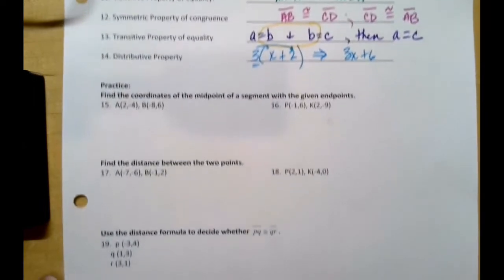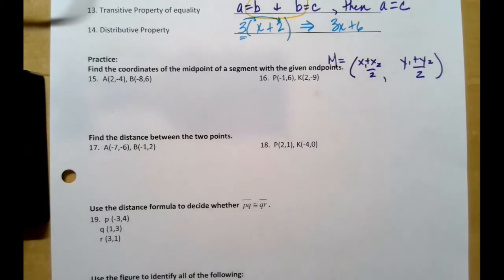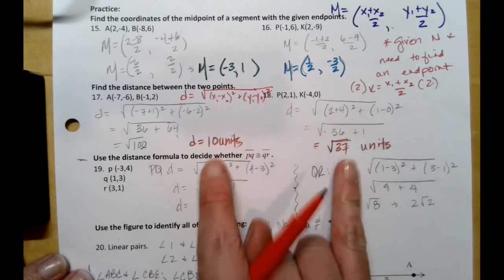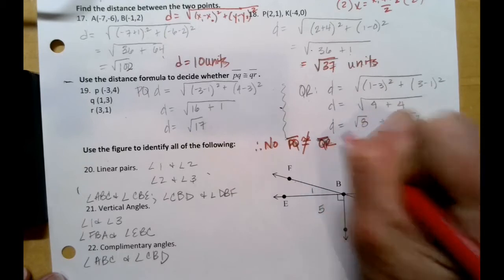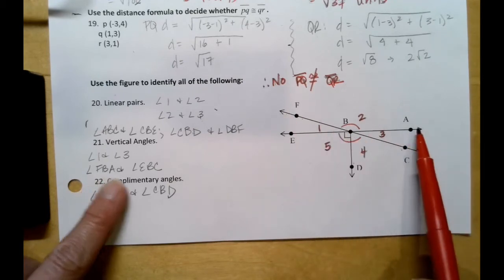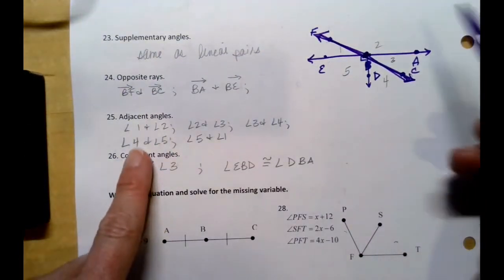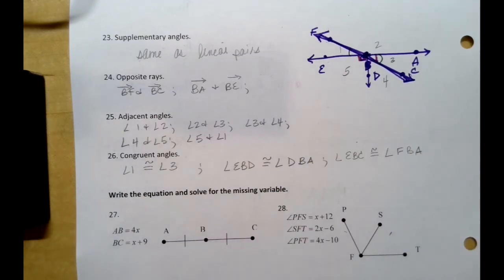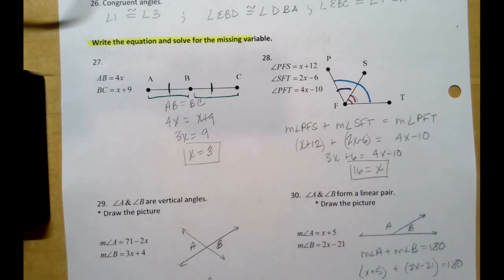GeoHN Unit 2 Review 2